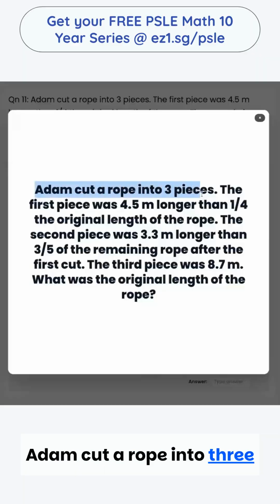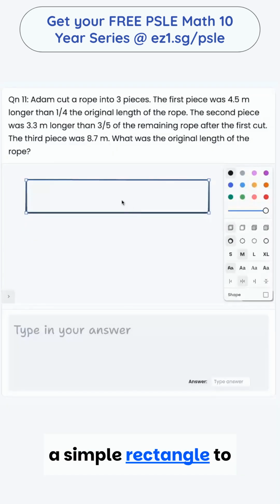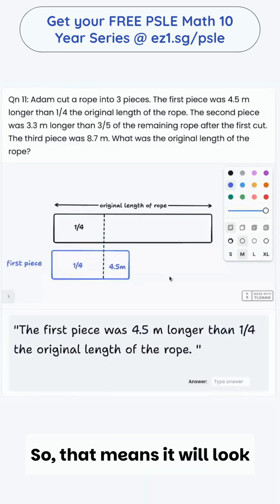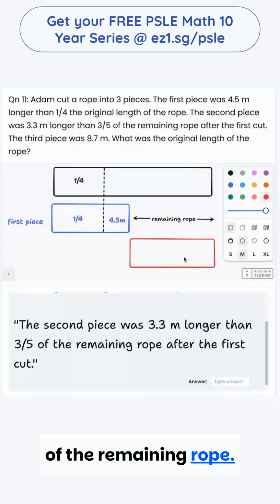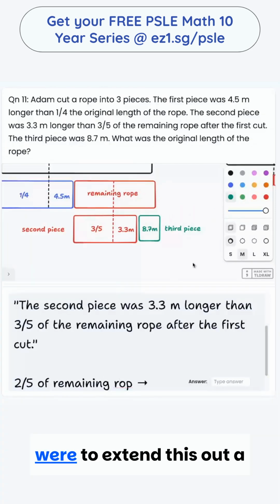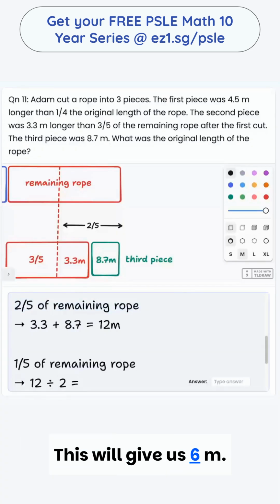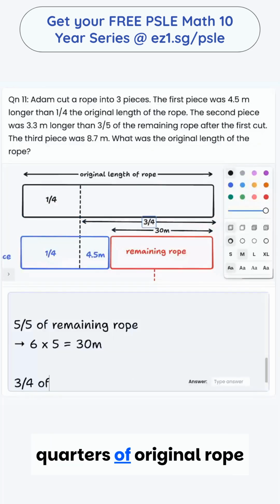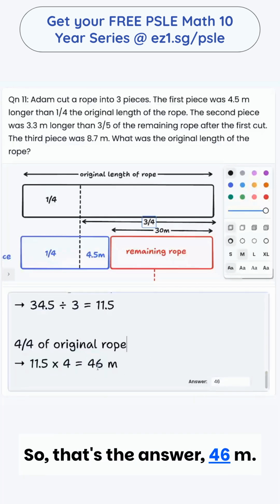Mastering PSLE Math: Solving Fraction Word Problems with Models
This video demonstrates a clear, step-by-step method to tackle challenging PSLE math problems involving fractions and lengths. Watch how a complex rope problem is simplified using model drawing to find the length of each piece and ultimately the original length. This systematic approach can help your child break down difficult questions and build confidence in solving them.